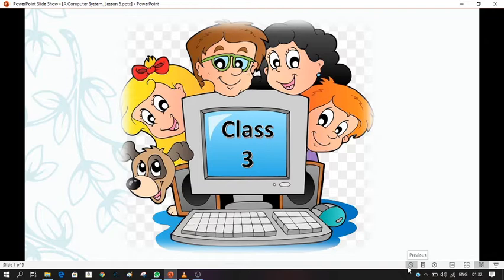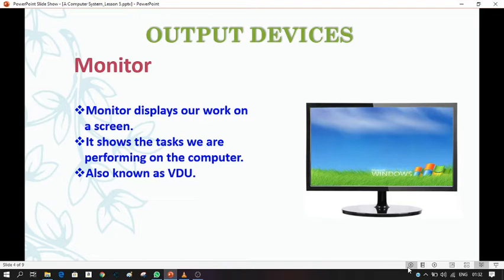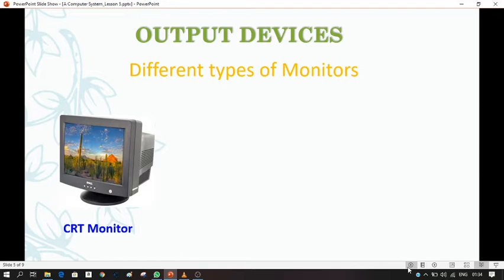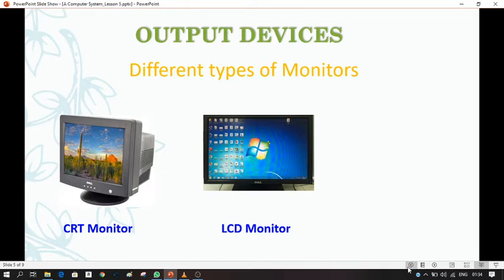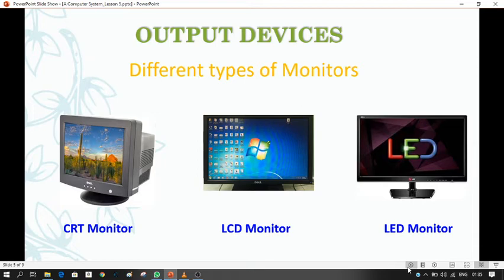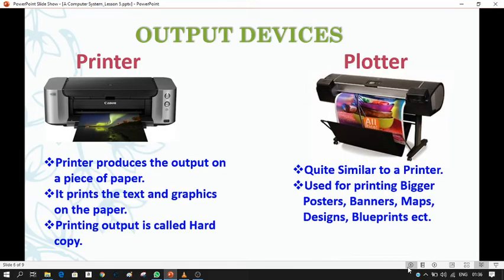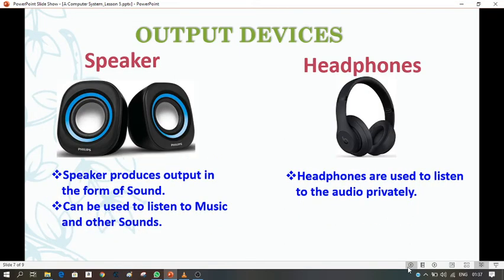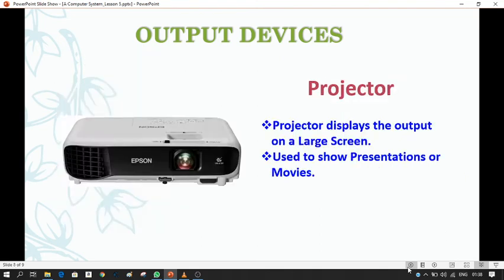A Computer System_Output Devices